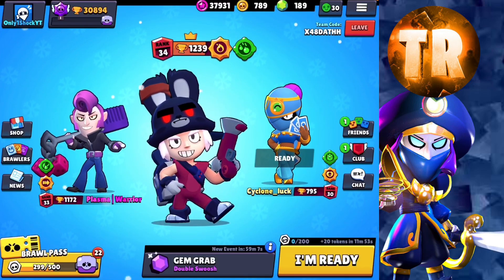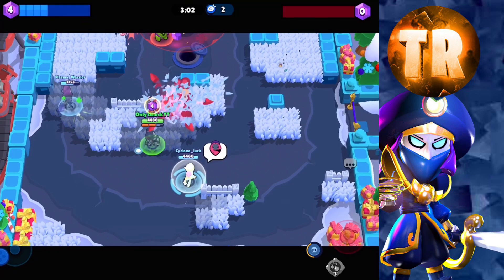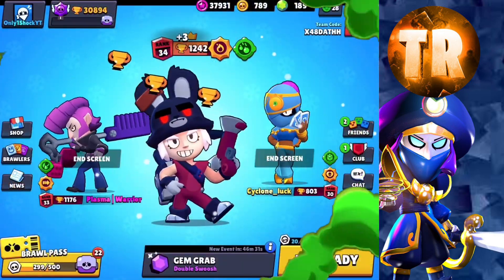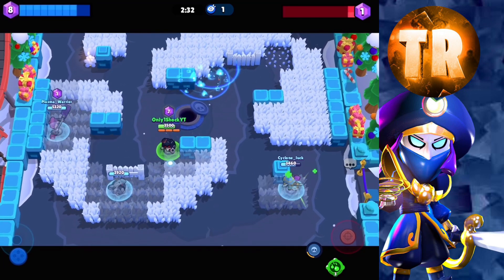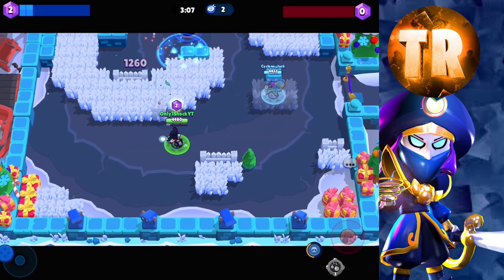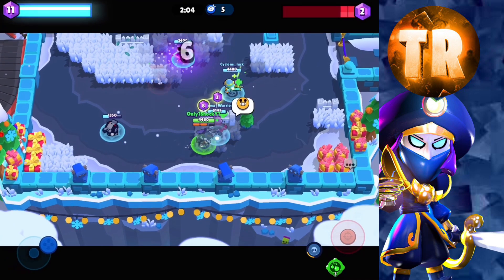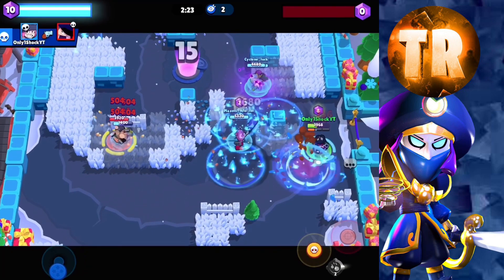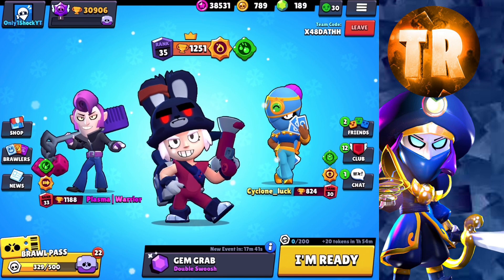Rank 35 Penny 14/43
Hey! I hope you enjoyed this video, I’ve got plenty more on my channel. I’m a competitive Australian player, with countless rank 30s+. I upload daily, and my channel is sky rocketing. I make only brawl stars content, just like this brawl stars video! If you enjoyed, I would appreciate a like on this brawl stars video!